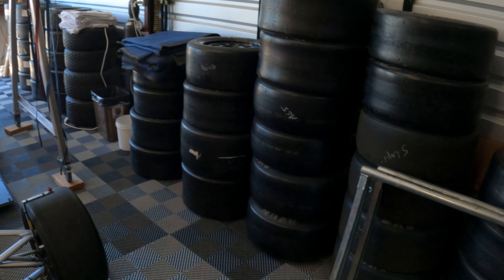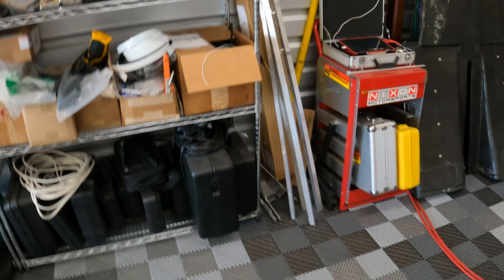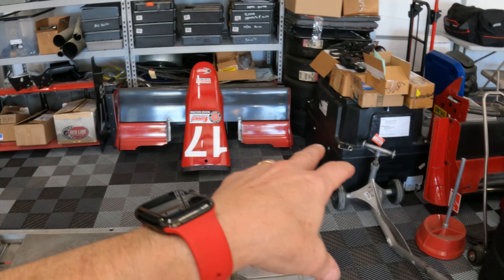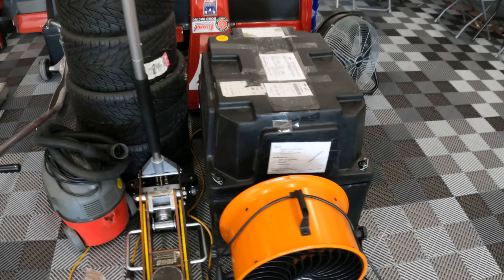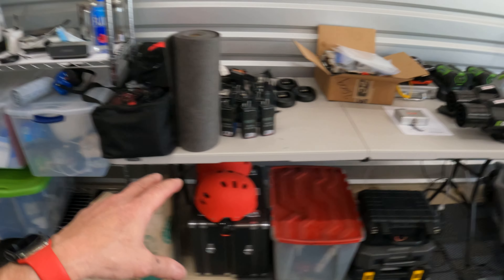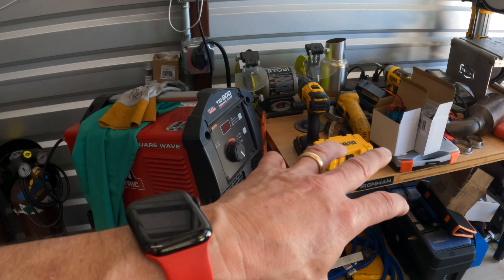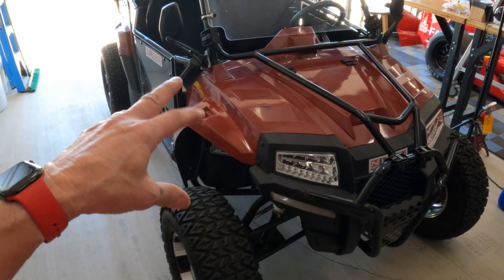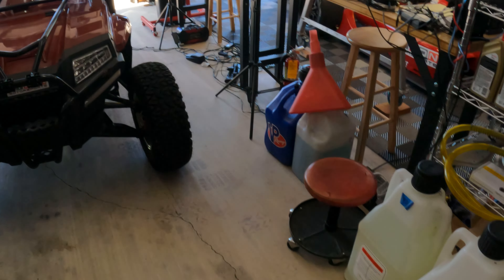Nixon Motorsports Garage Tour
A very short video to walk around our race shop.  Show you what its like to have a fully setup garage with race cars.